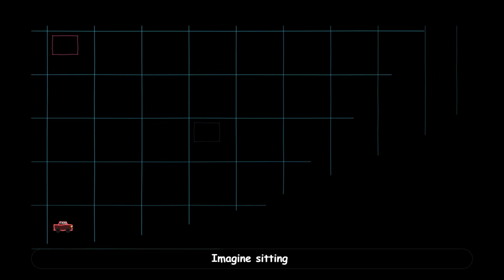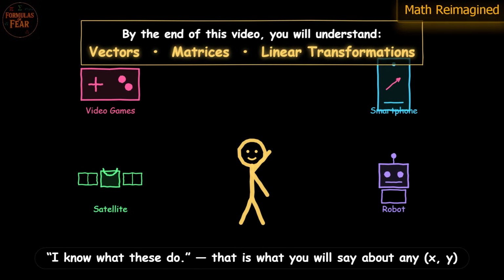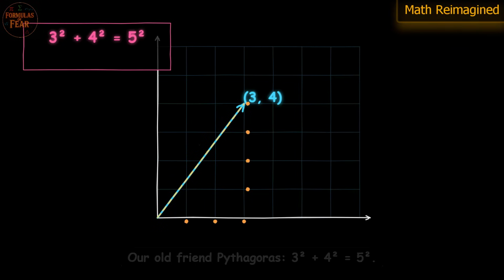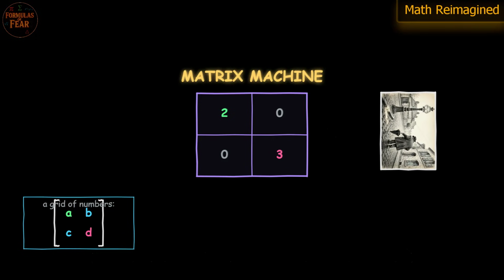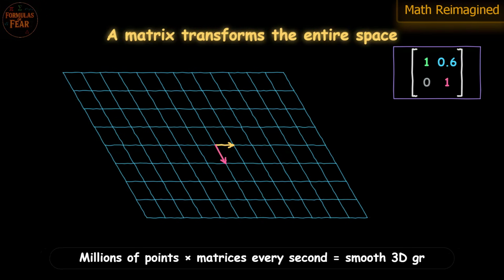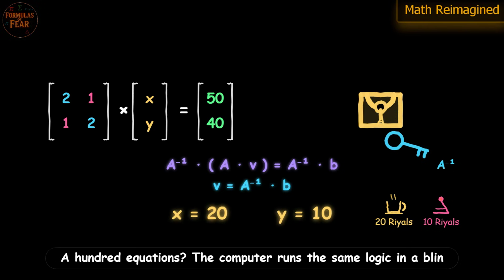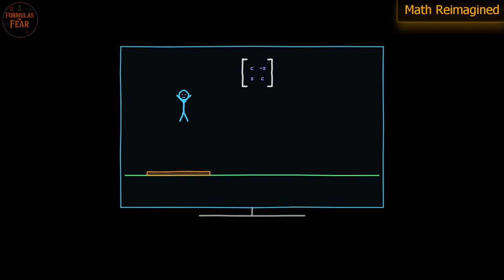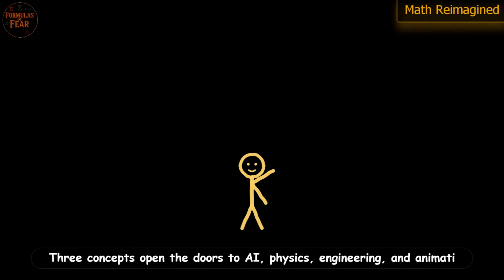Linear Algebra Made Simple | Math Reimagined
What if I told you that the maps on your phone, the games you play, and even artificial intelligence all have something in common?

The answer is "Linear Algebra".

In this video, we’ll make Linear Algebra simple by exploring three fundamental ideas:

Vectors — how numbers can describe movement, direction, and position.
Matrices — the mathematical machines that can stretch, rotate, and transform space.
Systems of Equations — how multiple unknowns can be solved using the power of matrices.

But instead of drowning in complicated formulas, we’ll discover these ideas through everyday examples: navigating a city, transforming images, solving a café bill, and even understanding what happens behind the scenes when a character moves inside a video game.

By the end of the video, you’ll see Linear Algebra differently — not as a collection of intimidating symbols, but as a powerful language for describing how the world changes.

Challenge:
If the matrix is
[ 0  1 ]
[ 1  0 ]

and the vector is (3, 7), what will the resulting vector be?